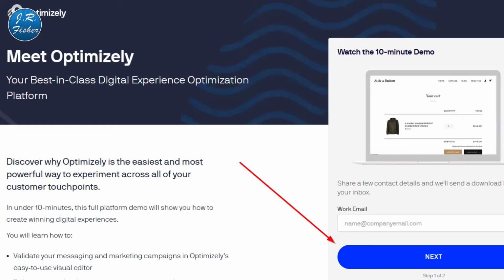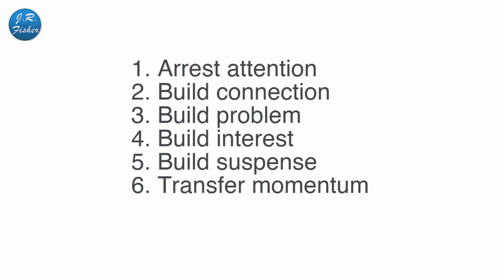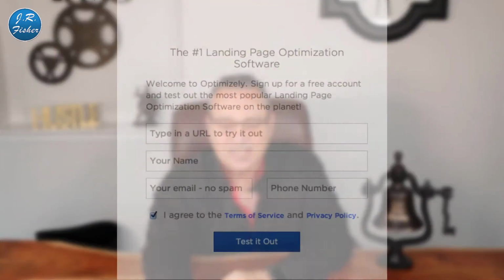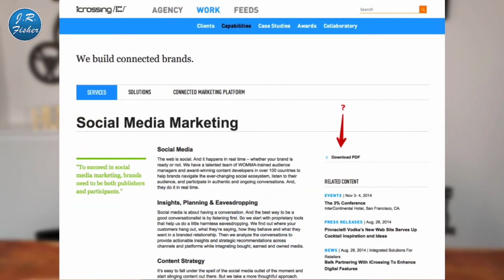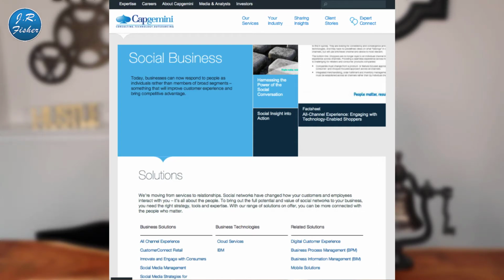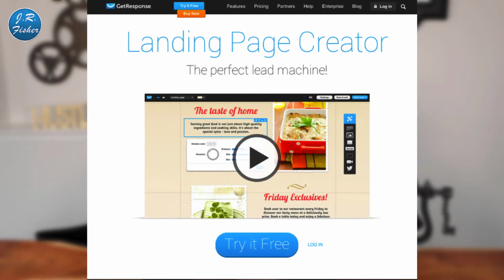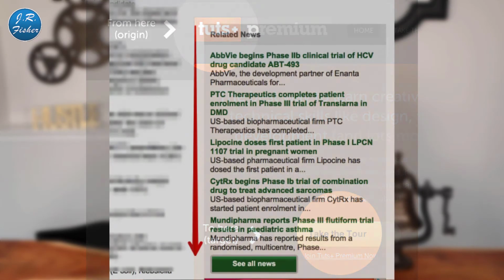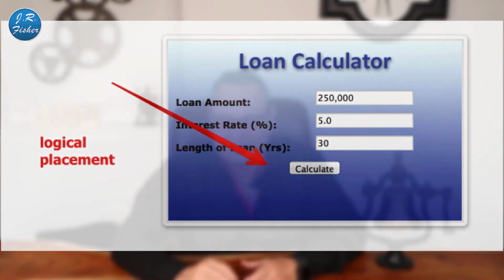📍8 secret steps to create high converting CTA buttons (Part 1 of 2)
8 secret steps to create high converting CTA buttons (Part 1 of 2). At the end of this series, you're going to be well versed in CTA buttons but more importantly, you're going to be able to create CTA buttons that get real results.

You've probably heard it over and over again but CTA buttons are incredibly important. The reason you've probably heard it over and over and over again is that they're so very important. In this video, I'm going to show you examples of bad ones and good ones so you know exactly what to do.

Now, I've already said how important CTA buttons are but if it's the only thing your website's got going for or your landing page has got going for it, then it's not going to be that helpful. But if you've got all your other components, all your other information on the page, all your bullet points, and you've got a great headline, then your CTA button can work wonders for you.

✅00:00 - BUTTONS (Part 1 of 2)
✅01:42 - WHAT IS A CTA BUTTON?
✅02:53 - 6-STEP PROCESS BEFORE A CTA ON AN EMAIL OR LANDING PAGE

1. Arrest Attention
2. Build a connection
3. Build problem
4. Build interest
5. Build suspense
6. Transfer momentum

✅05:03 - OPT-IN SAMPLES
✅08:35 - FITTS LAW

If you have additional questions or any questions to do with selling online, don't hesitate to leave them in the comments section below and I'd be happy to help you out.

Send packages to:
1 Chisholm Trail Rd. Suite #450